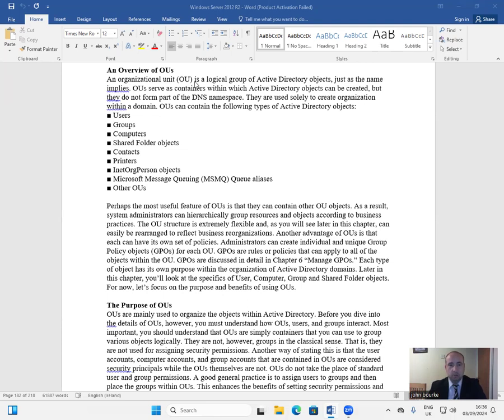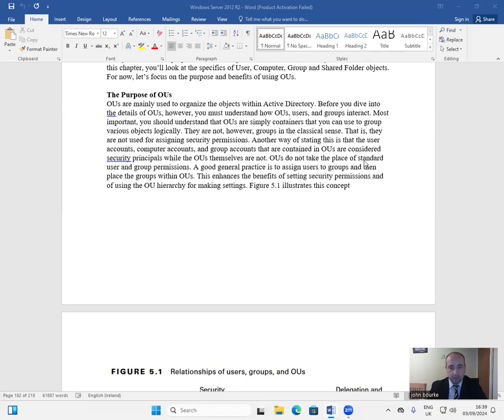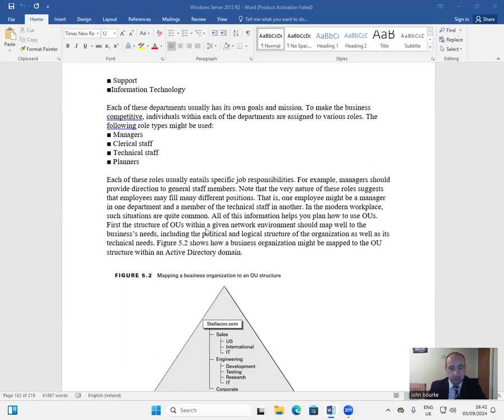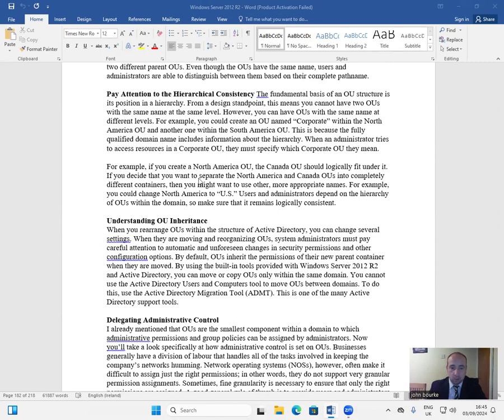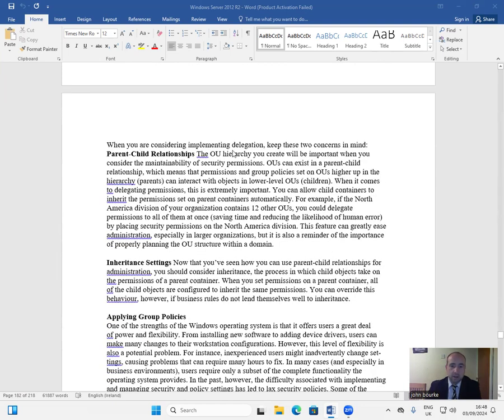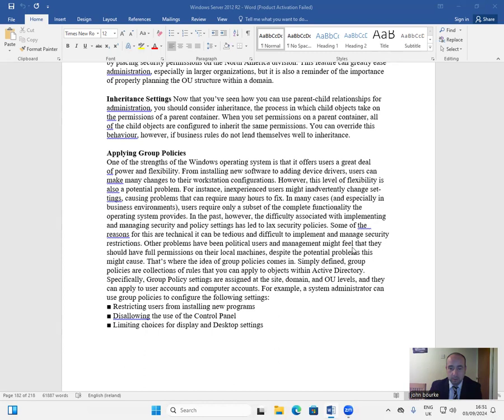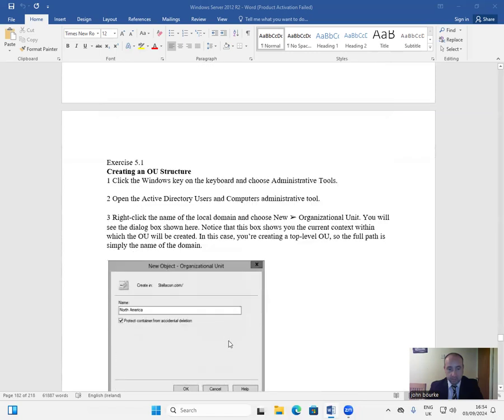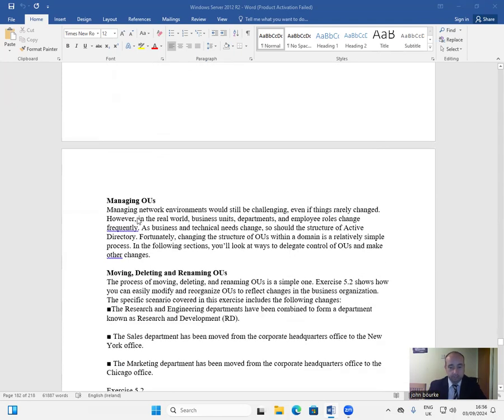Windows Server 2012 part 21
An Overview of OUs
The Purpose of OUs
Benefits of OUs
Planning the OU Structure
Logical Grouping of Resources
Keep the Names and Descriptions Simple
Pay Attention to Limitations
Pay Attention to the Hierarchical Consistency
Understanding OU Inheritance
Delegating Administrative Control
Parent-Child Relationships
Inheritance Settings
Applying Group Policies
Creating OUs
Creating an OU Structure
Managing OUs